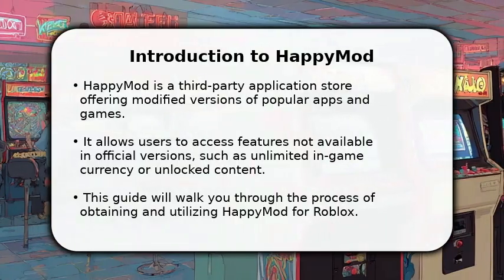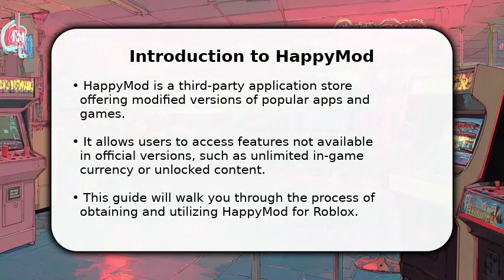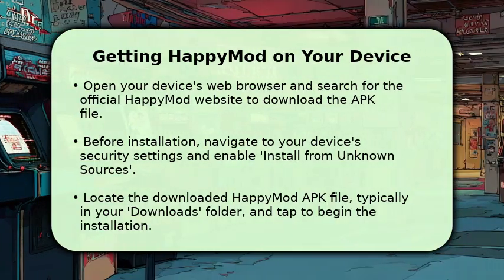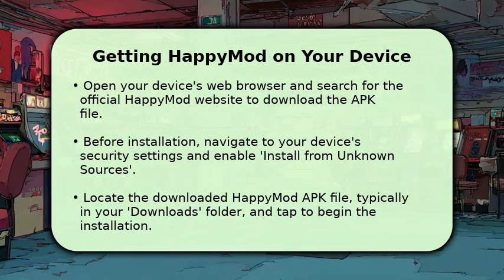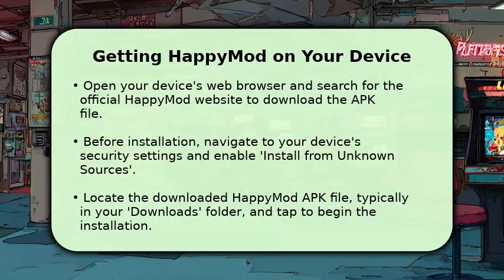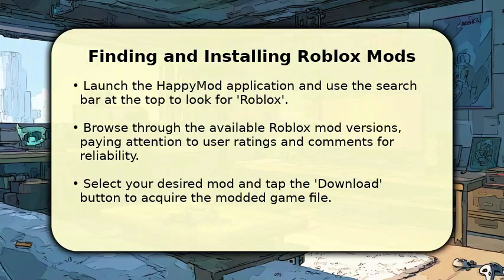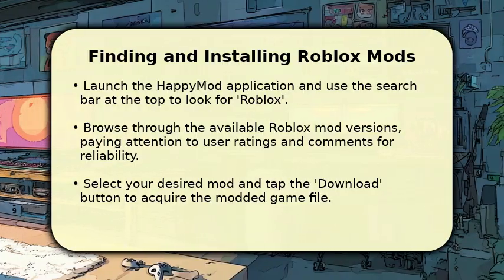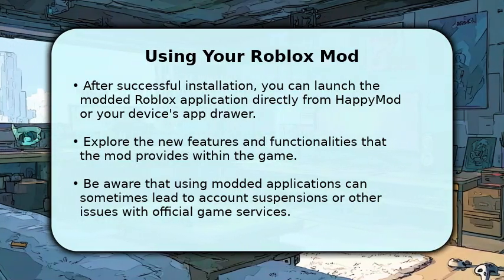How to Use Roblox HappyMod 2025 - Easy Guide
▸ :^) Unlock the full potential of your Roblox experience with this comprehensive guide on how to use HappyMod. Whether you're new to modding or looking for an easy way to enhance your gameplay, this video provides clear, step-by-step instructions. Learn to navigate the HappyMod interface, discover how to find and install popular Roblox mods, and understand essential tips for a smooth and enjoyable experience. We'll cover everything from getting started to safely applying modifications, ensuring you can customize your Roblox adventures effectively. This tutorial is perfect for anyone wanting to explore new dimensions in their favorite games and optimize their mobile gaming with simple, practical advice. Get ready to transform your Roblox world!